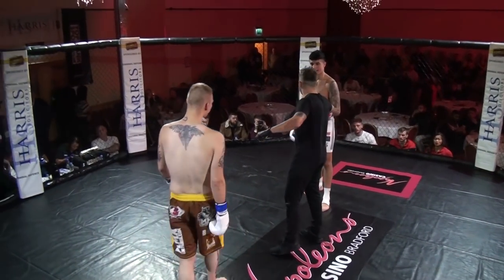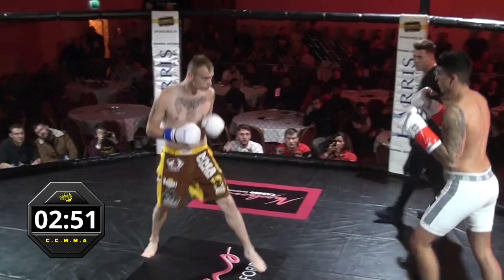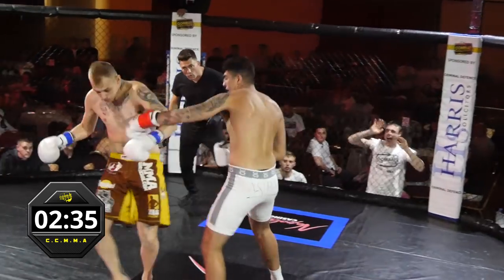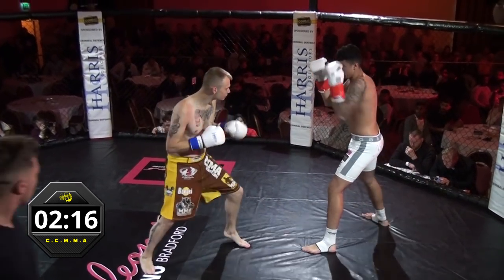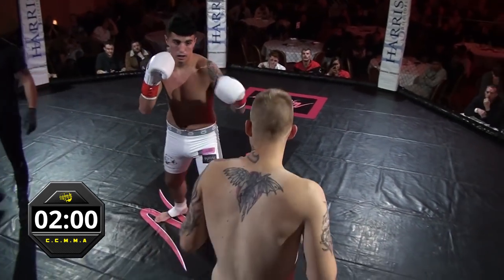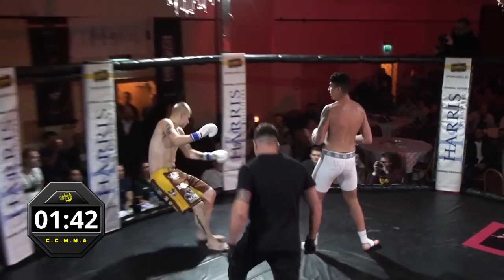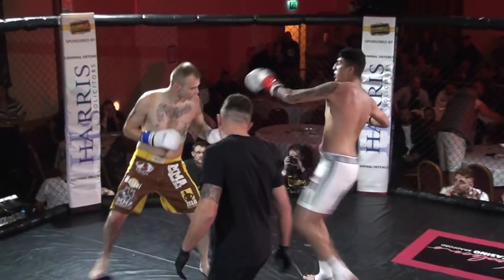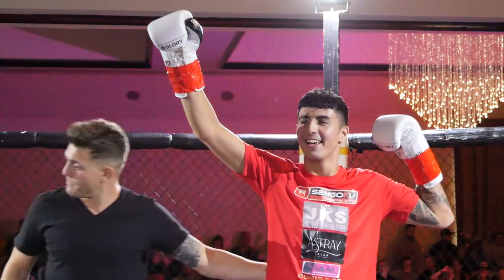Combat Challenge Bradford 22: Jae Johnson vs Aaron Slimane